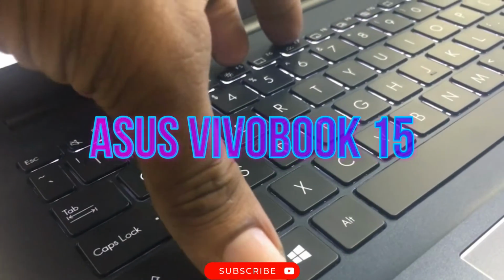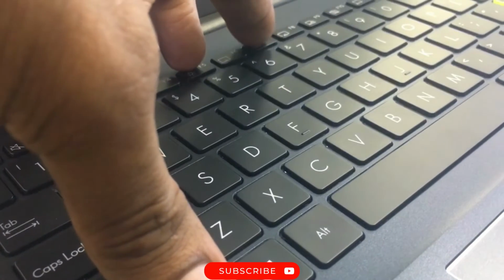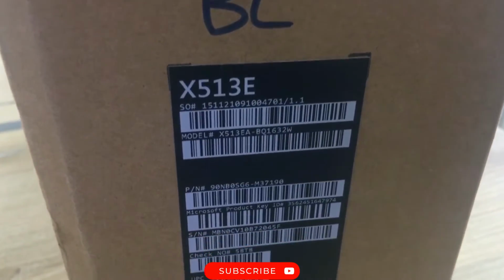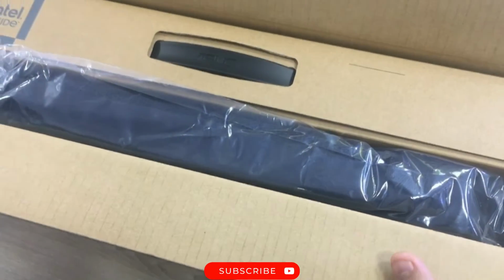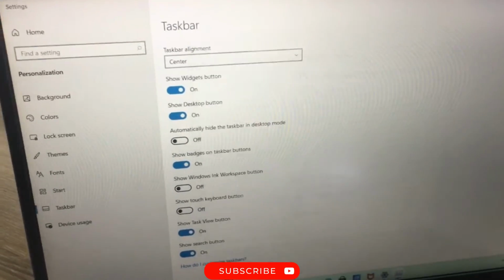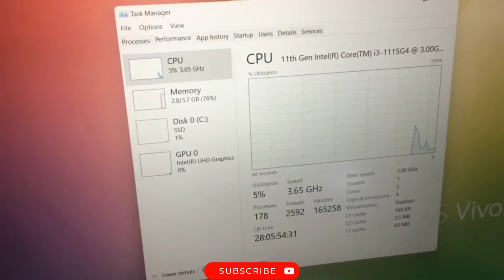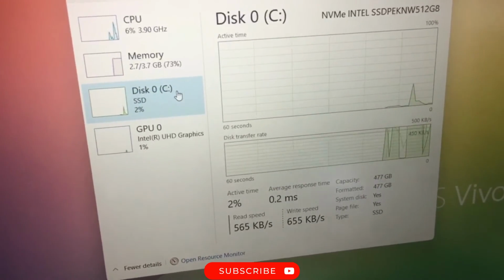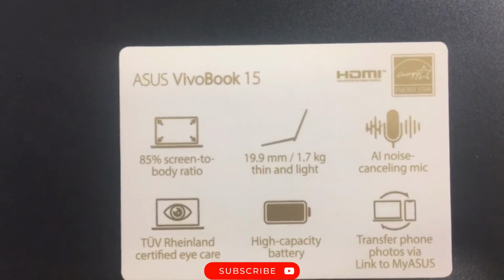Asus VivoBook 15 X513EA Core i3 Review | Unboxing | Upgrade Options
ASUS VivoBook 15 X513EA i3 11th GENERATION
Intel Core i3-1115G4 Processor 3.0 GHz (6M Cache, up to 4.1 GHz)
4GB DDR4 3200MHZ
512GB NVME SSD
15.6" 1920x1080 Anti-Glare NTSC: 45%
Intel UHD Graphics
Backlit Keyboard, Finger Print Reader